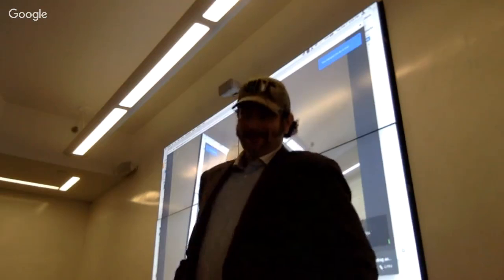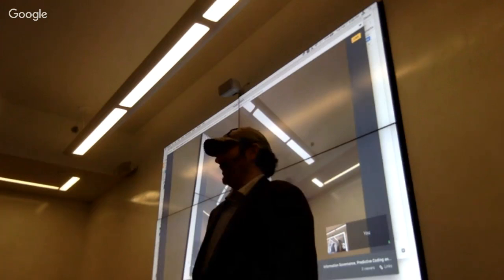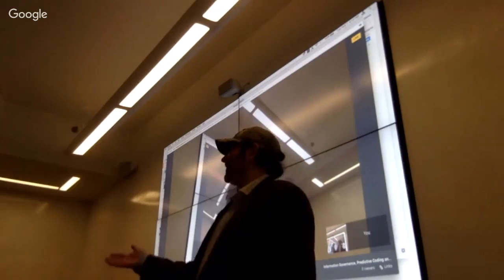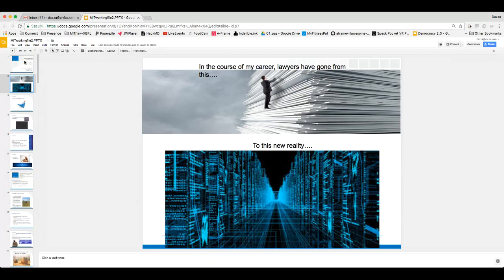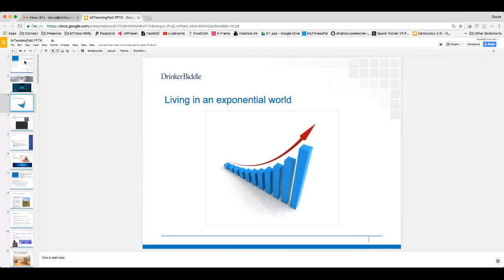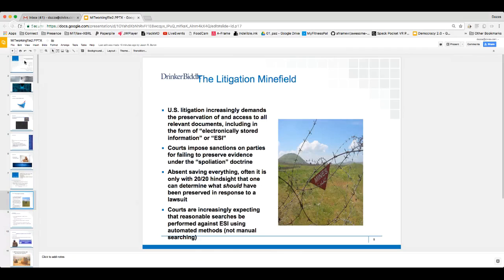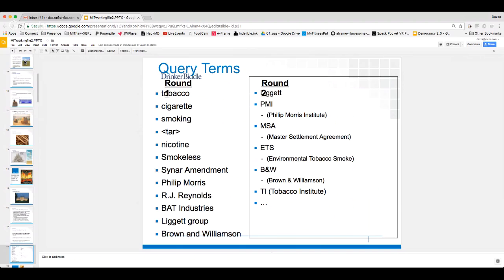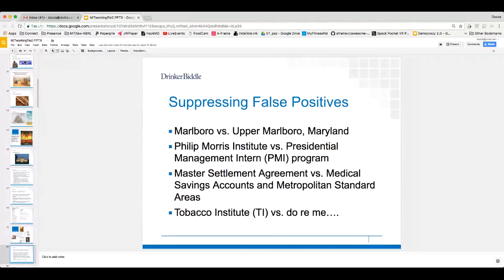Information Governance, Predictive Coding and eDiscovery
2017 MIT Computational Law Lecture Series
Invited Talk by Jason R. Baron